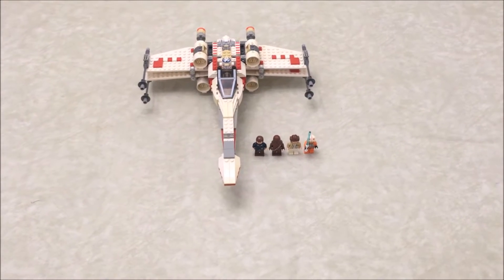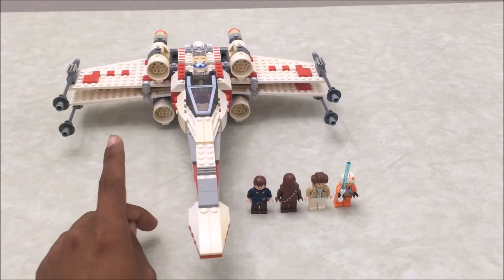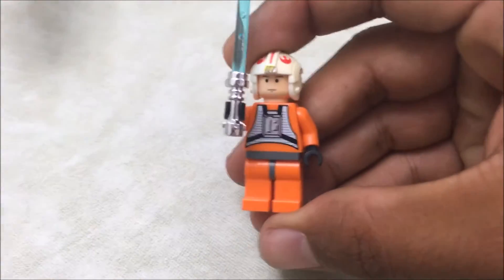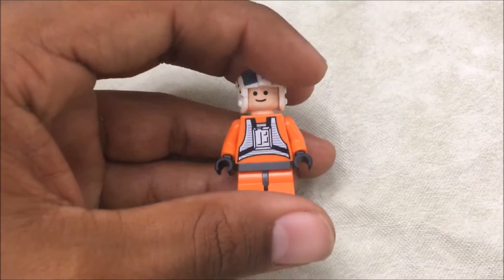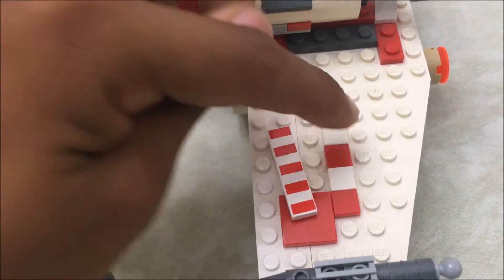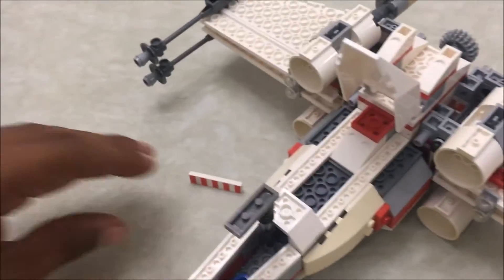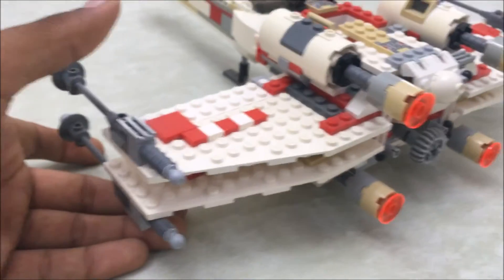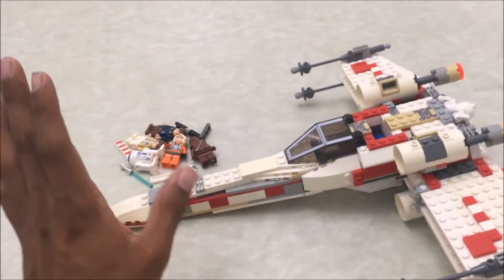Lego Star Wars Review: 6212 X-Wing Fighter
Hi everyone!!! Here is my review on the Lego Star Wars 6212 X-Wing Fighter!! This set is a classic and I would highly recommend picking it up for your collection. I am nearly finished reviewing all of the Lego sets in my collection and I will soon be picking up more sets!!